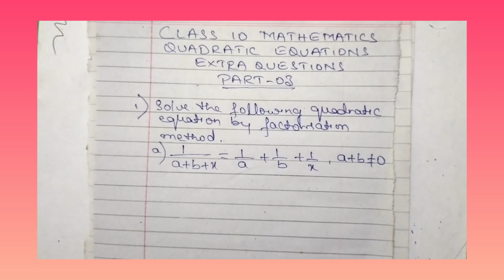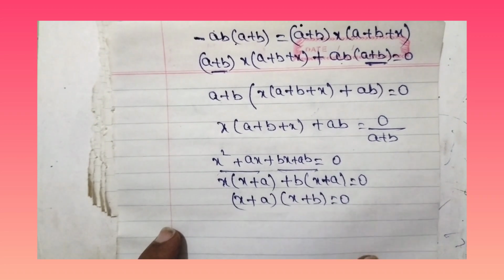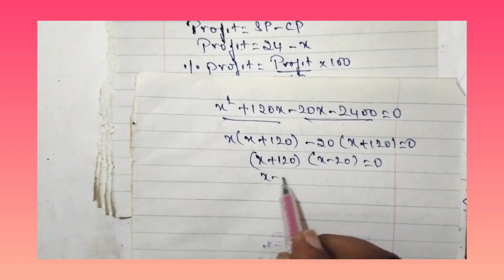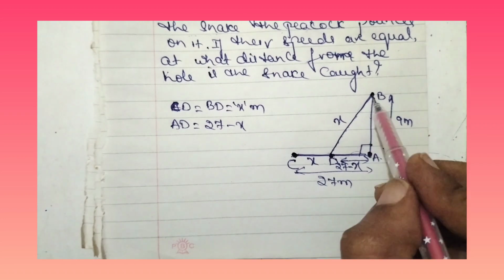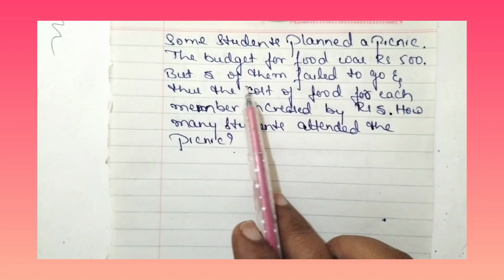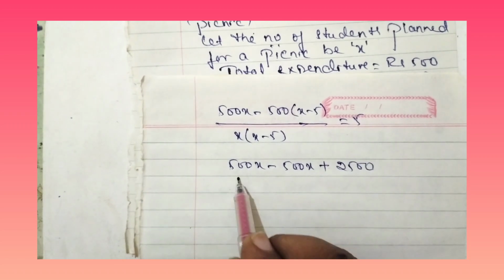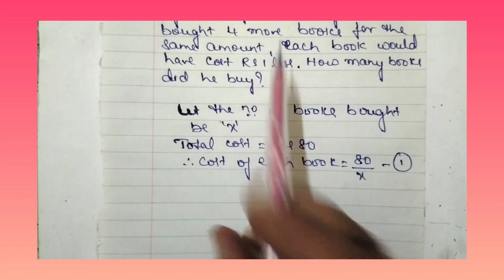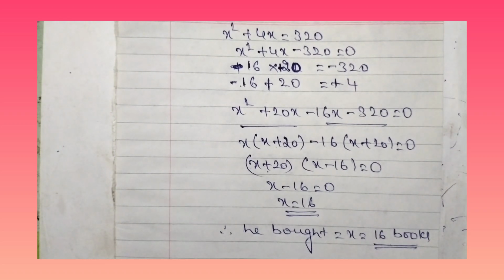CLASS 10 MATHEMATICS QUADRATIC EQUATIONS PART 3 EXTRA QUESTIONS KEY ANSWERS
This video is about class 10 maths quadratic equations part 3

Watch this video to get key answers of class 10 maths quadratic equations part 3 extra questions